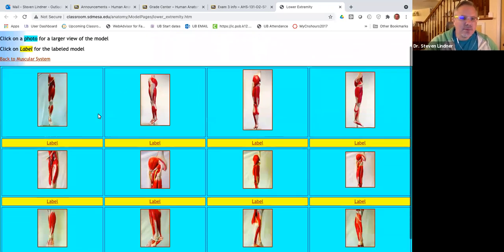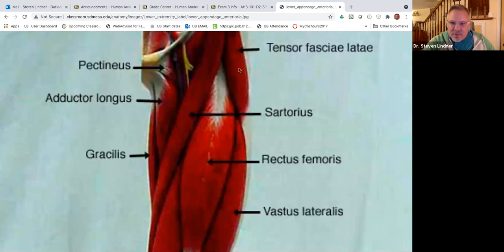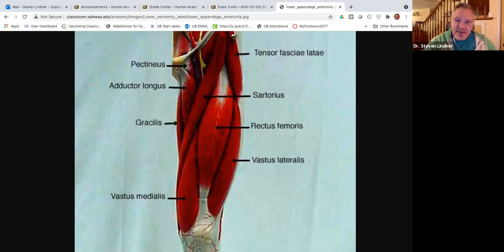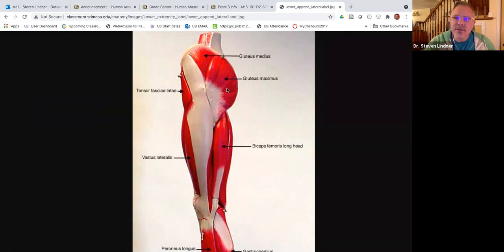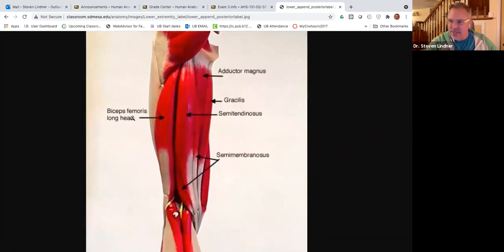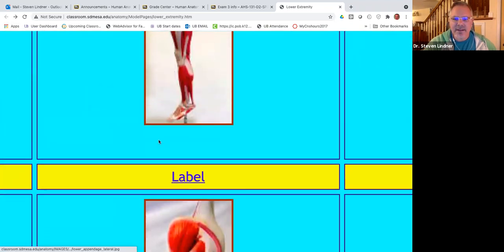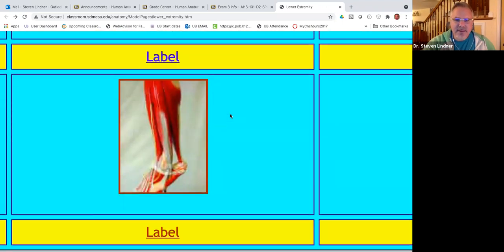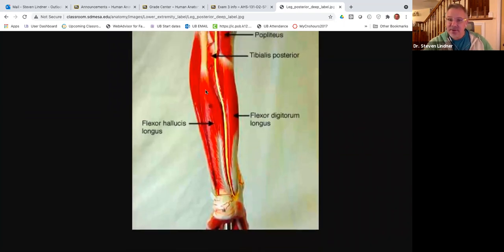Muscles of the lower extremity SP21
Dr. Lindner will cover the muscles of the lower extremity along with some origins, insertions and actions